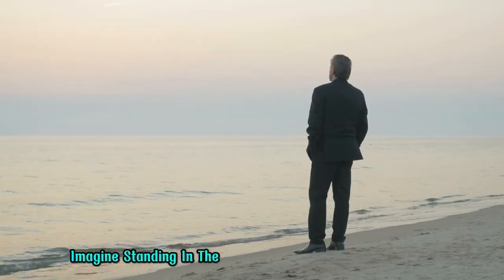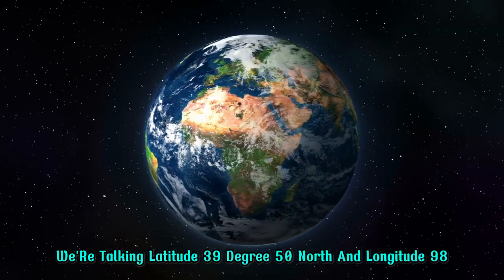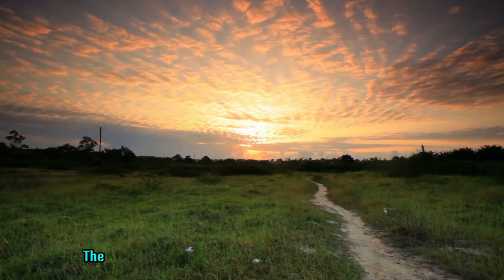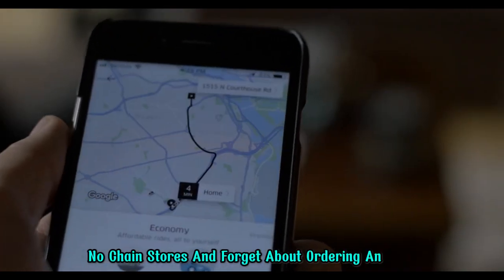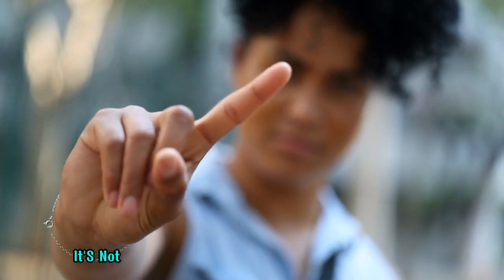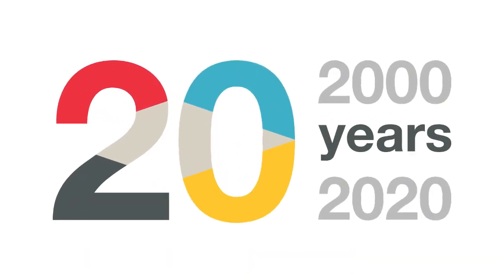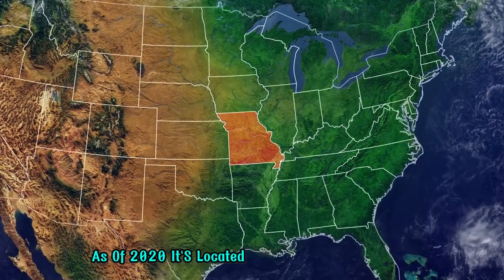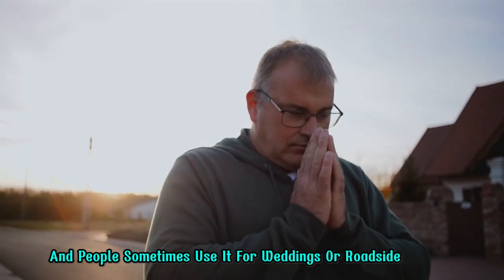Why No One Lives in the Geographic Center of the U.S.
What happens when you're standing in the exact center of the United States... and there’s no one around?

In this video, we explore the fascinating story of Lebanon, Kansas — the geographic center of the contiguous 48 U.S. states — and why it's nearly deserted. From the science behind how the center was calculated to the real-world reasons why people aren't flocking there, this deep dive unpacks the geography, economy, and shifting migration trends that explain the mystery.

🔹 Why is the U.S. center in Kansas?
🔹 What’s it like in Lebanon, Kansas today?
🔹 How do rural towns across America face population decline?
🔹 Are there other “centers” of the U.S.?

We’ll explore all that and more in this surprising and eye-opening look at America’s forgotten middle.